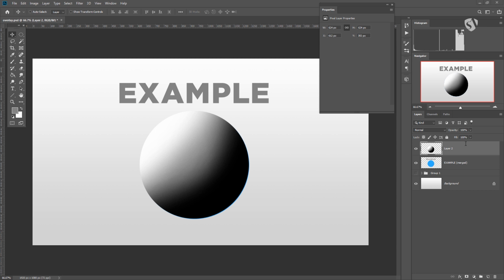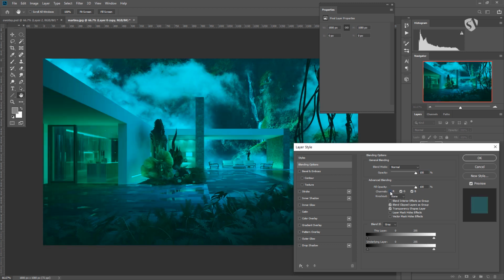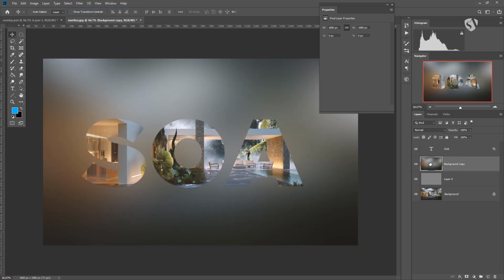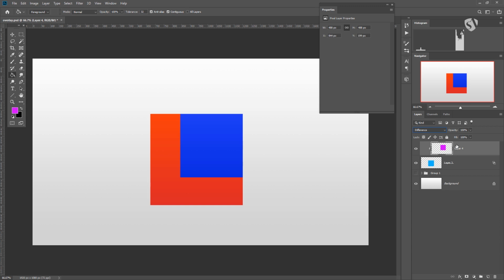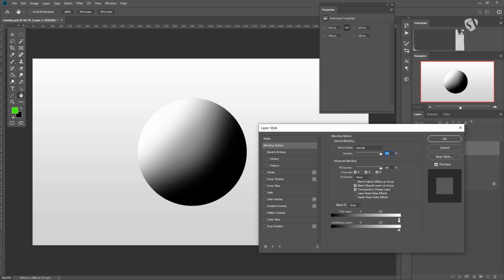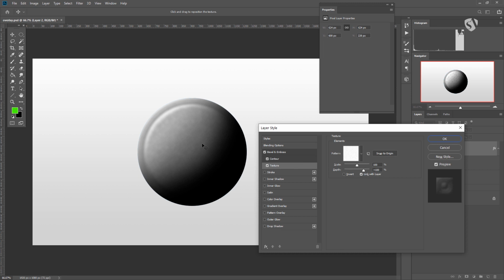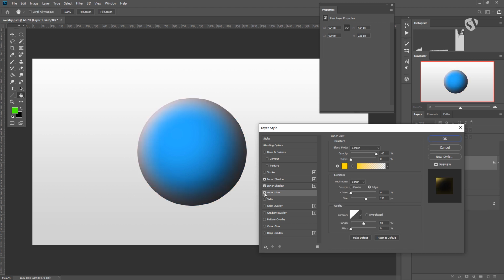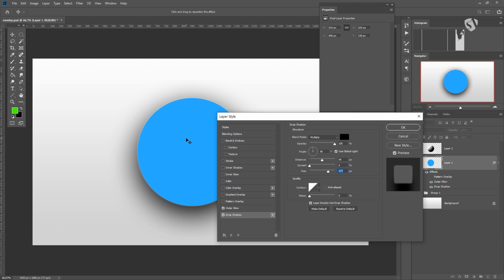1.6.6 Layer styles